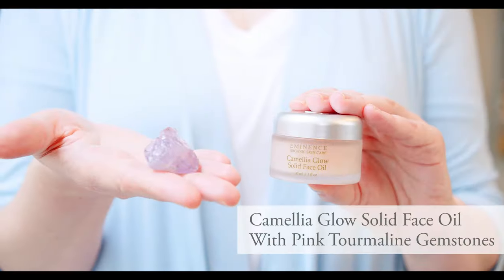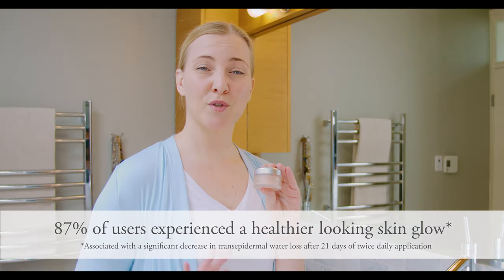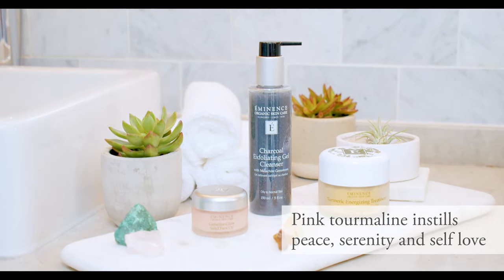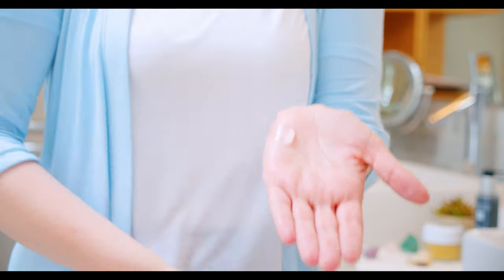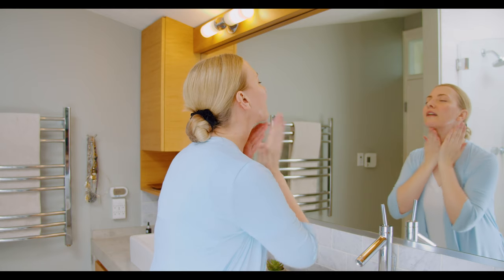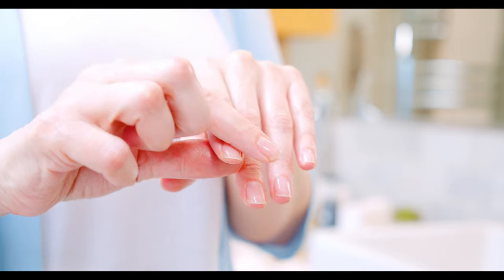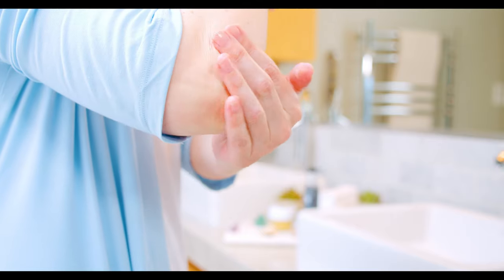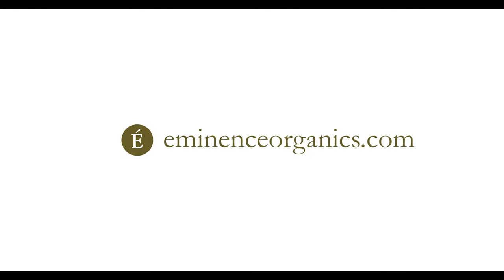Camellia Glow Solid Face Oil | Eminence Organics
This beautiful solid face oil is blended with luxurious camellia oil, pink tourmaline gemstones and marula oil to soften and deeply hydrate the skin. Melt a small dab into your palm, close your eyes and let your senses guide you as you massage in to reveal your healthiest glow. 87% of users experienced a healthier looking skin glow.

Here's how to use our Camellia Glow Solid Face Oil:
1. Melt a pea-sized amount in your hand
2. Apply to face and neck. Use circular motions, if desired